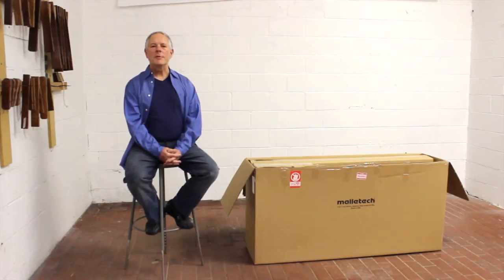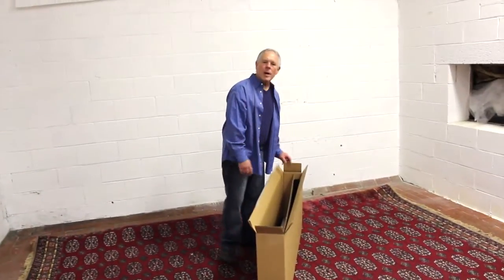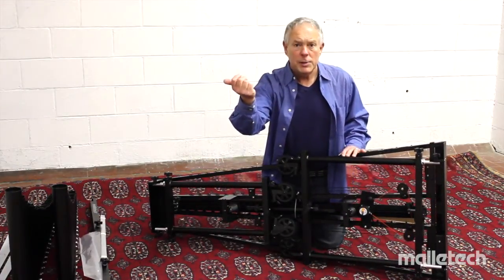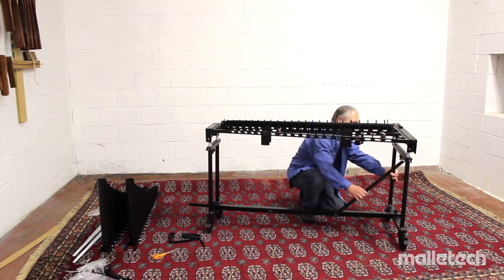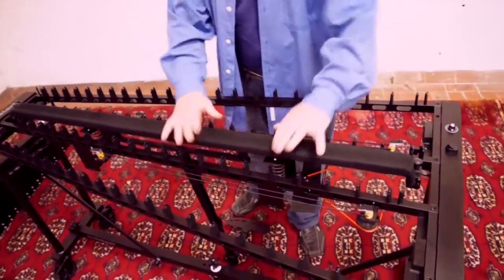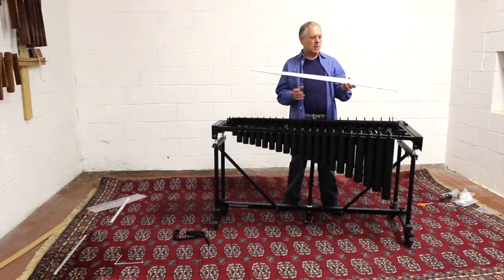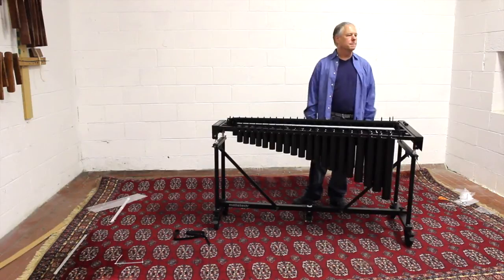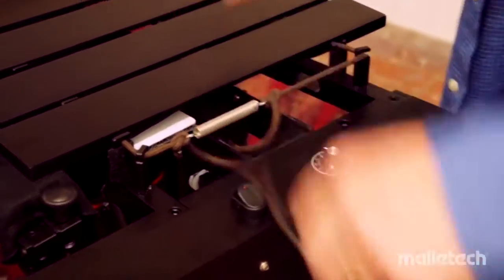Ωmega Vibe - Unboxing & Full Set Up Instructions - All 16 Sections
The set up, care and feeding instructions for the Malletech Ωmega Vibe. Everything you need to know from opening the box to playing the first notes. Find out what's in each box; how to set up the harp; pedal and pull-strap assembly & adjustment; clutch adjustment; the Vibrato system; dropping in the resonators; how to use the tuning stick; putting on the wings and attaching power; installing the bars; dampening adjustments; string tension and contact information.